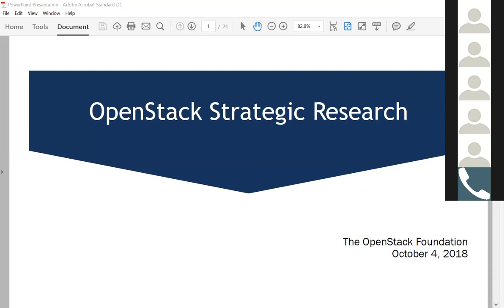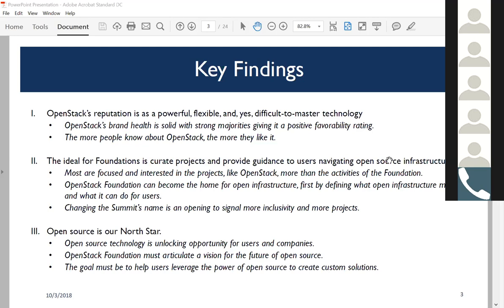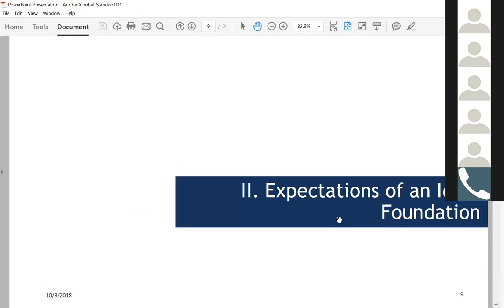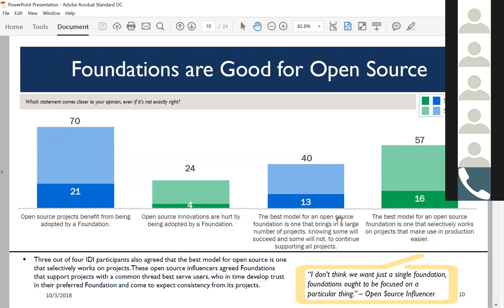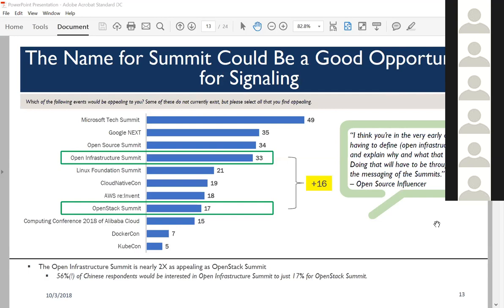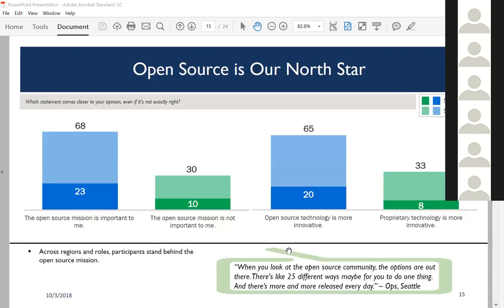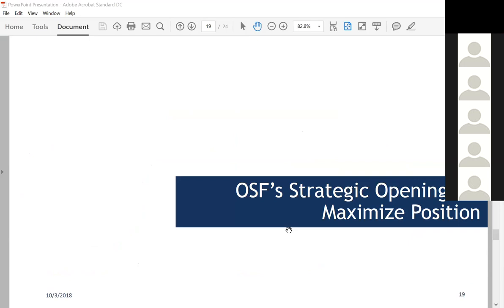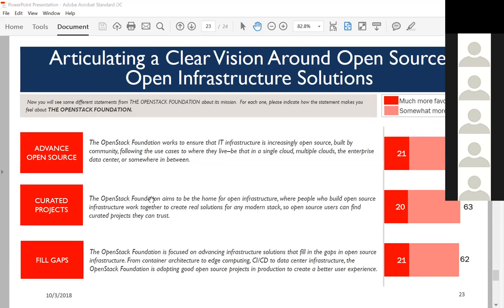OpenStack Foundation Brand Research Preview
Over several months in 2018, ClearPath Strategies conducted research around OpenStack brand perception, the role of open source foundations and the role of open source. This community meeting focused on the preliminary findings from the research.